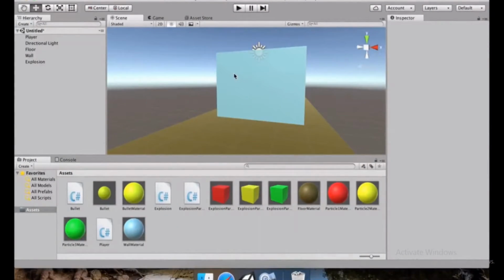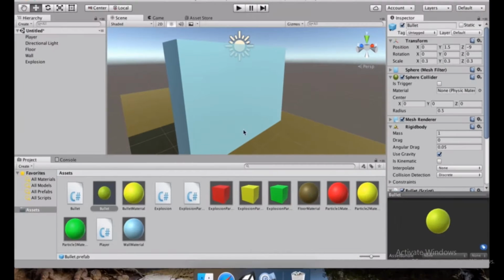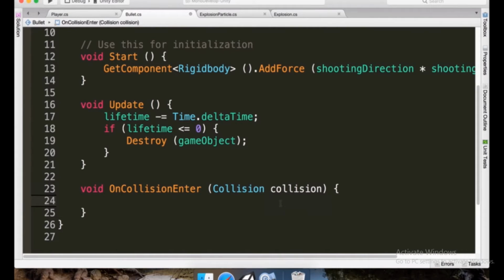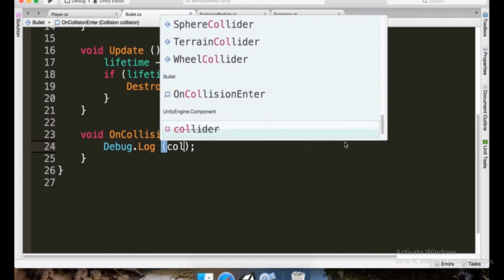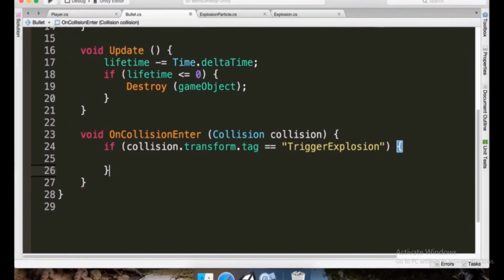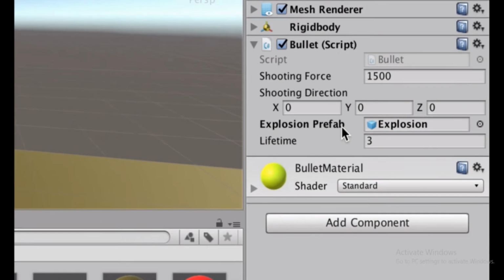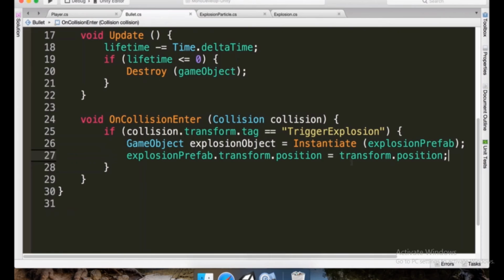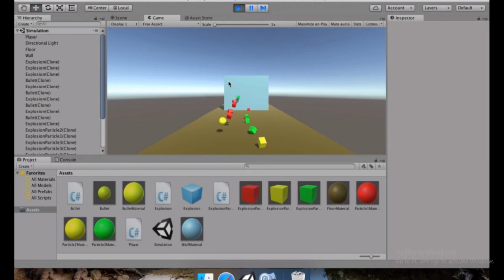#24 Introduction to Prefabs - Adding Explosion Effects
In this video I'll be Introducing you to Perfabs in Unity . Please watch the whole 5 PARTS to completely understand How to apply Prefabs in Unity.